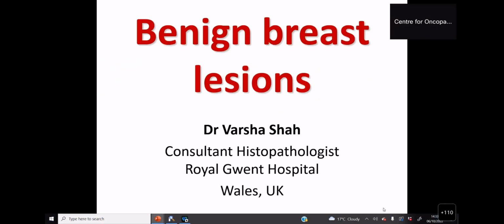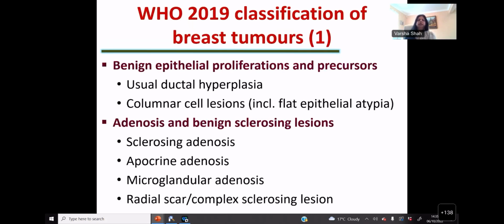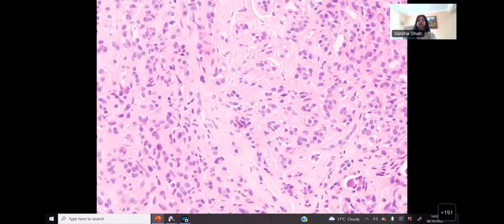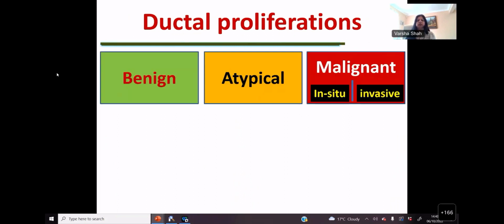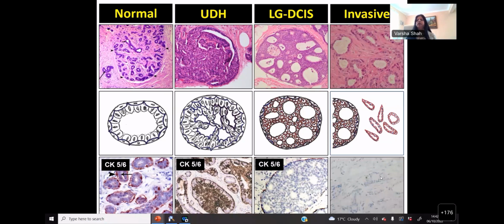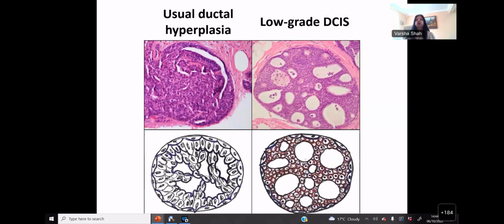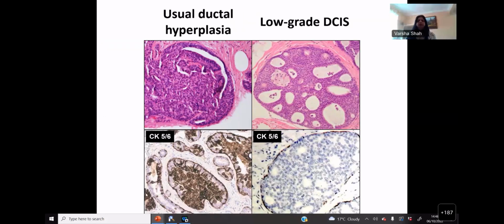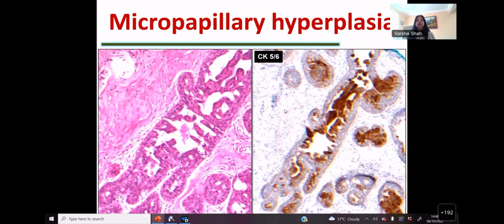BENIGN LESIONS OF BREAST